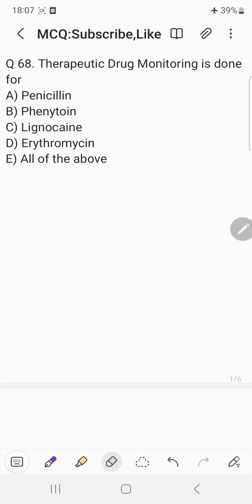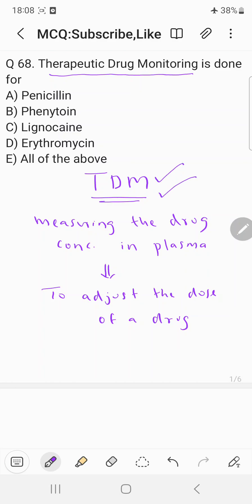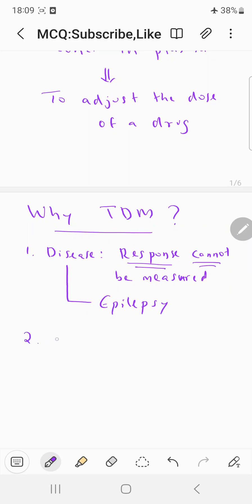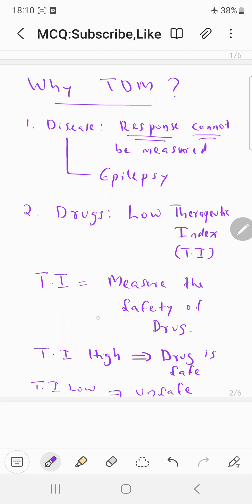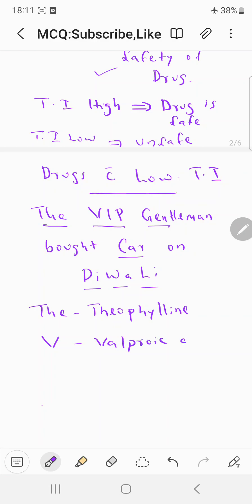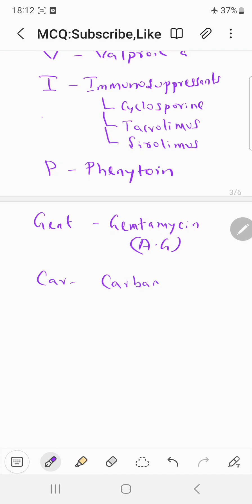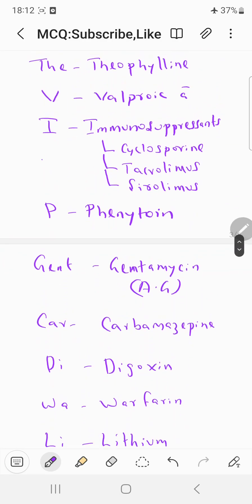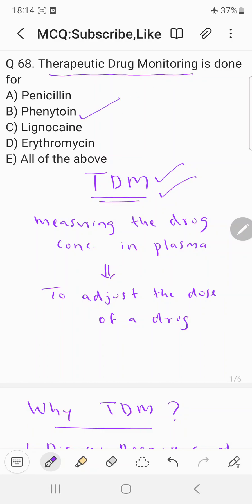Question no: 68. Drugs requiring Therapeutic Drug monitoring (TDM) and Low Therapeutic Index Drugs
This video is regarding the details of Drugs requiring Therapeutic Drug monitoring (TDM) and Low Therapeutics Index Drugs

Highly useful for GPAT, NIPER, PHARMACIST,, DRUG INSPECTOR, ANALYST, NURSING, MEDICAL, COMPETITIVE EXAMS